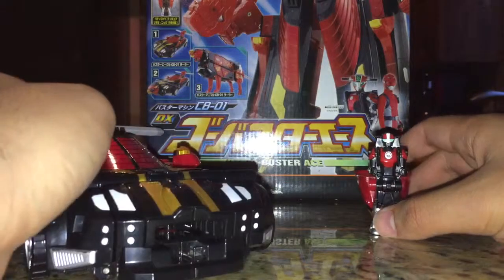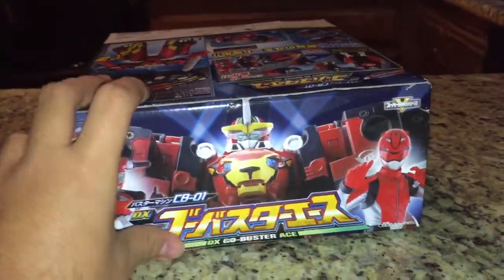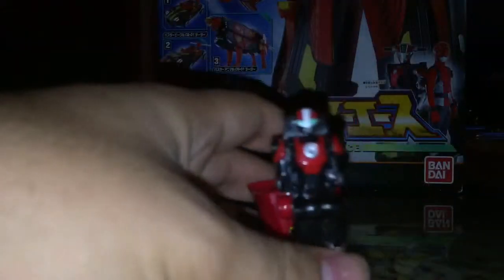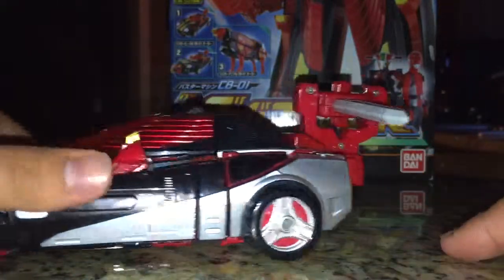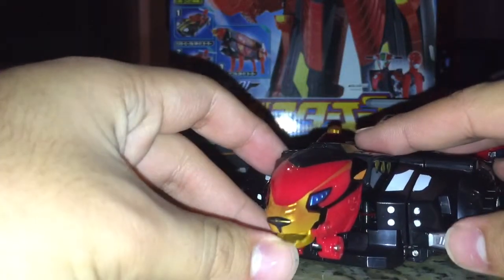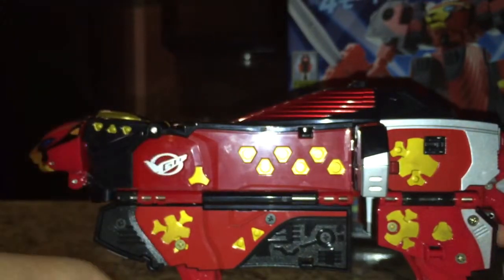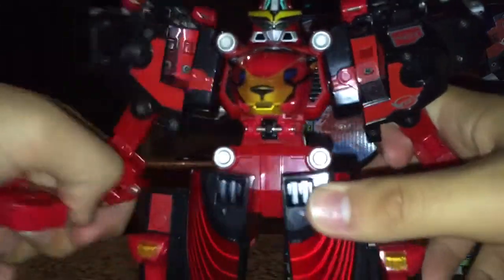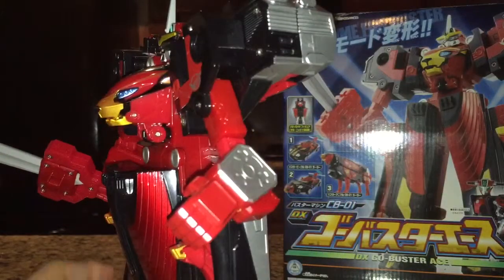T.B.T DX buster vehicle series CB 01 go buster ace (tokumei sentai go busters)